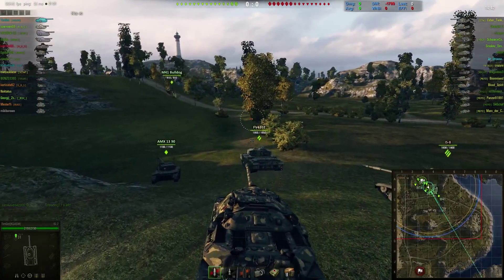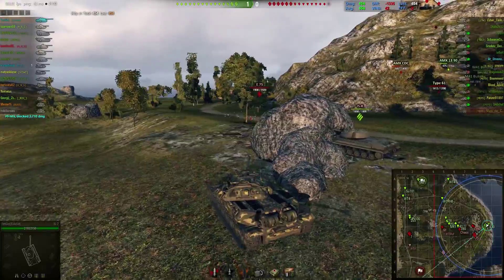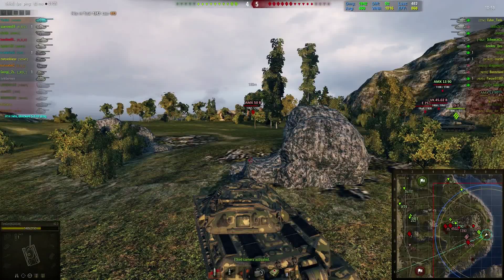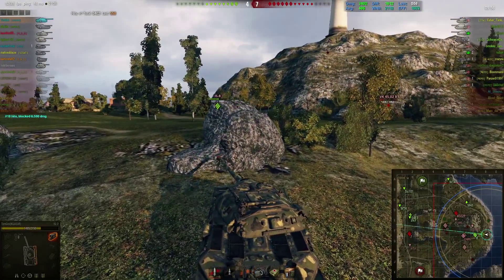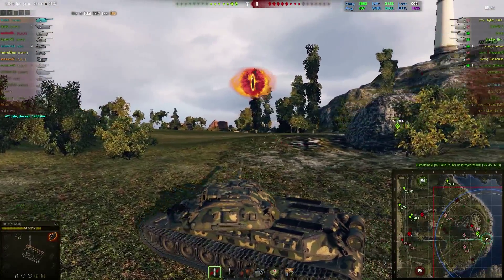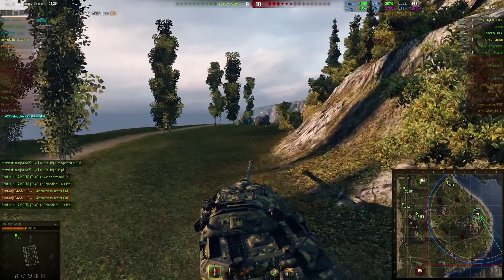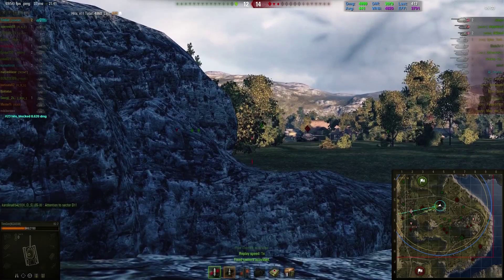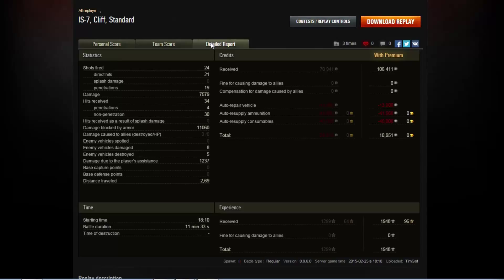World of Tanks With TimGot - IS-7 Gameplay - OP Tenk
Hello guys this is a IS-7 gameplay of a tier 10 Heavy Tank.

I stream everyday on Twitch you can always find me

PC SPECS:
ASUS VE278Q (2 MONITORS)

SAMSUNG 840 Series (120 gb, sata/600, 530 mbps, 130 mbps)(HARD DRIVE 1)

KINGSTON HyperX x2 (8192 mb, 1600 mhz, CL9, 1.65 v, non-ecc, unbuffered, kit of 2)(RAM)

TOSHIBA DT01ACA050 (500 GB)(HARD DRIVE 2)

CORSAIR TX (650 watt)

GIGA-BYTE GeForce GTX 780 (954 mhz, 3072 mb, DDR5, 6008 mhz, 384 bit, 11, fan)(GPU)